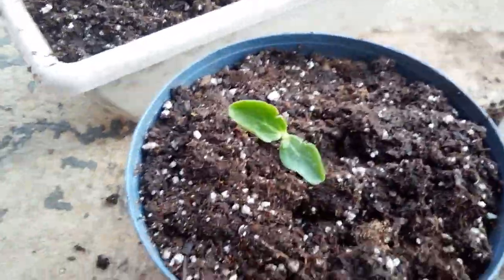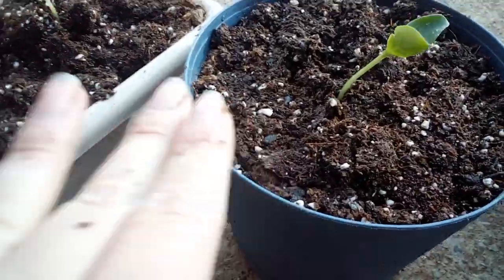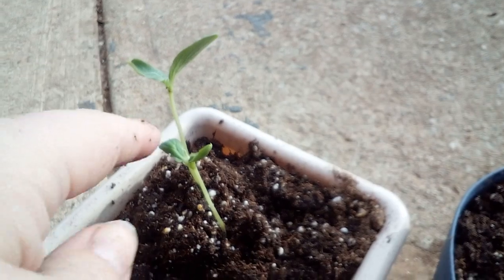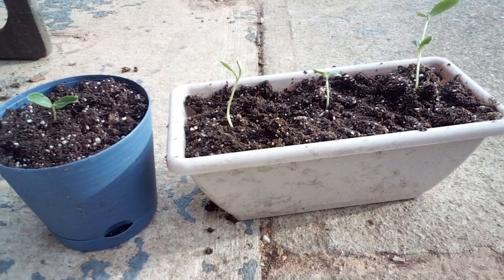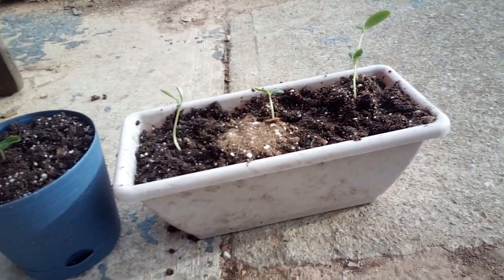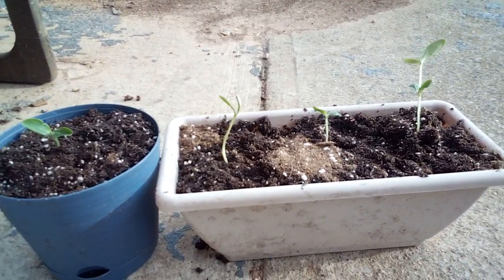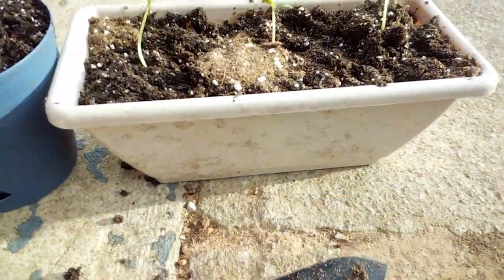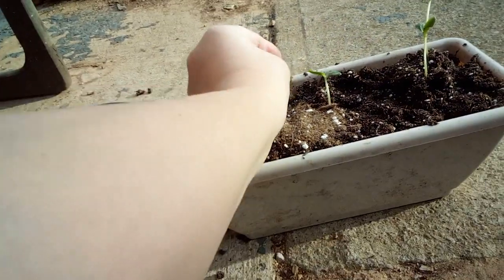TPM garden of Hope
Thank you all God Bless you all.
L is for Love . Love Yourself , Love Others.
Have a nice day.